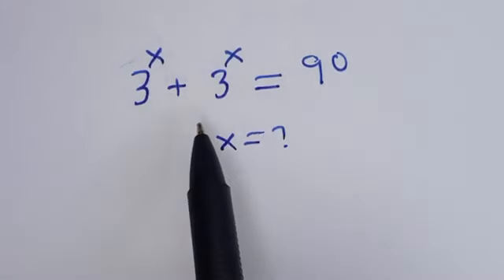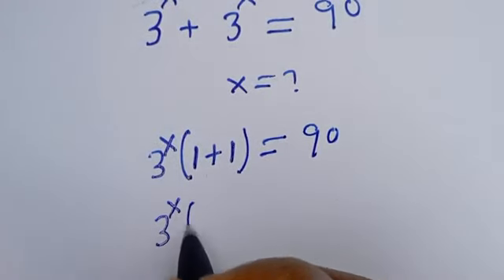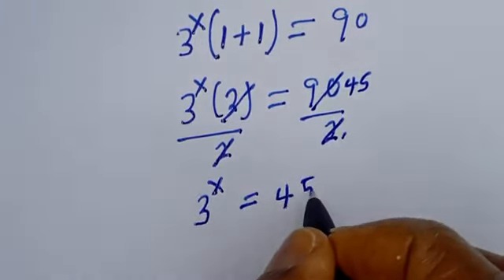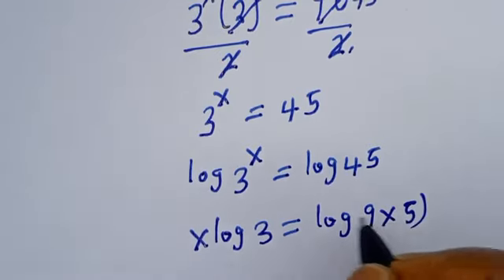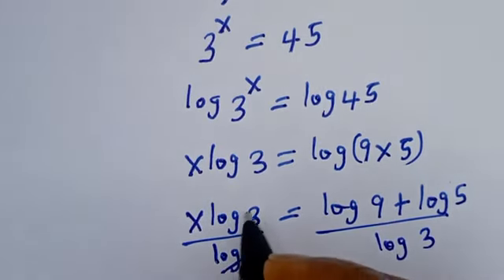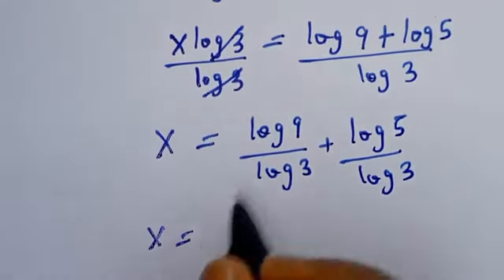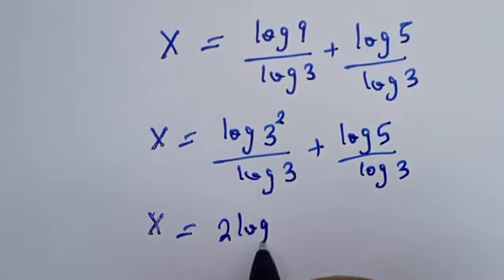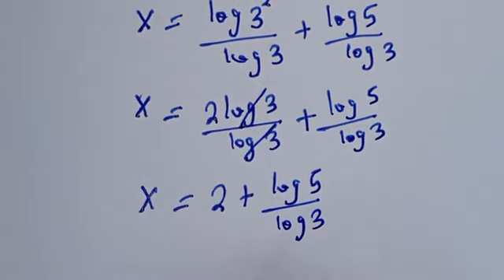Germany | Can You Solve This? | A Nice Math Olympiad Problem